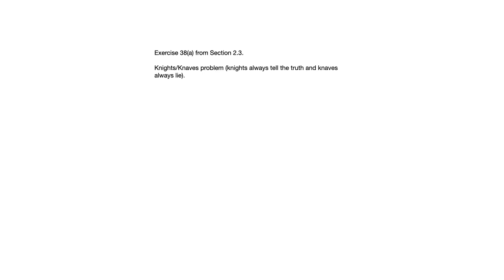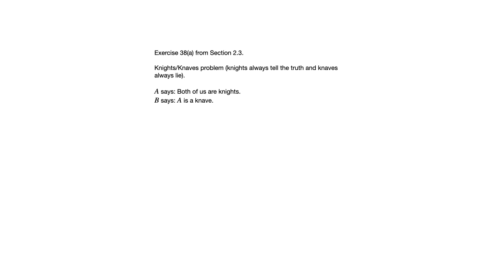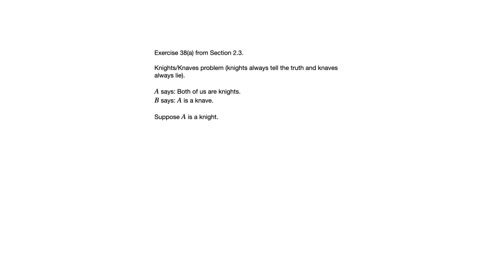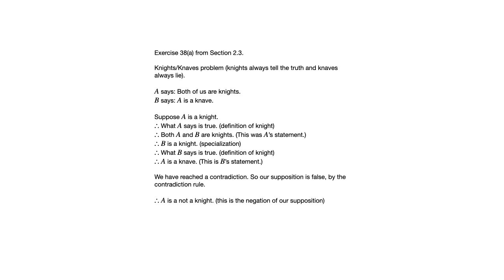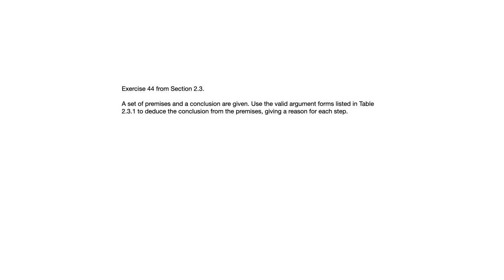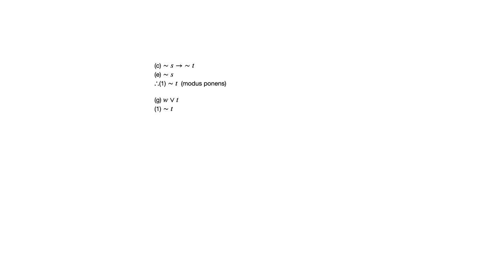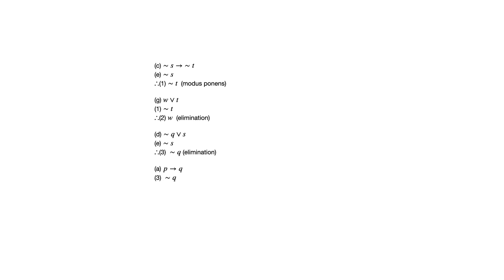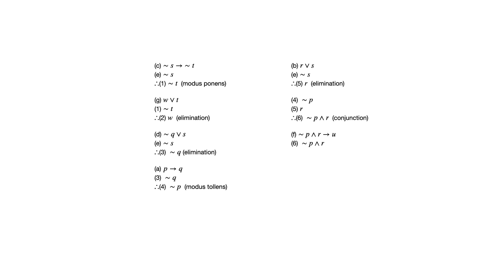2.3 Examples - MATH 225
This video looks at examples from Section 2.3, on the topic of valid and invalid arguments, from Susanna Epp's Discrete Mathematics, Brief Edition.